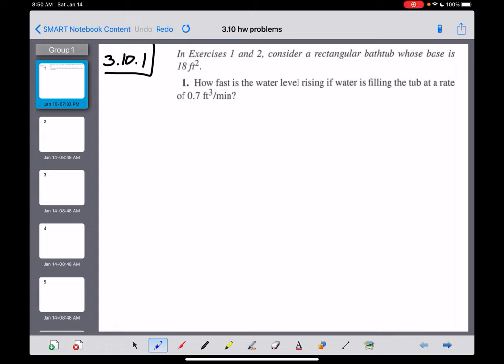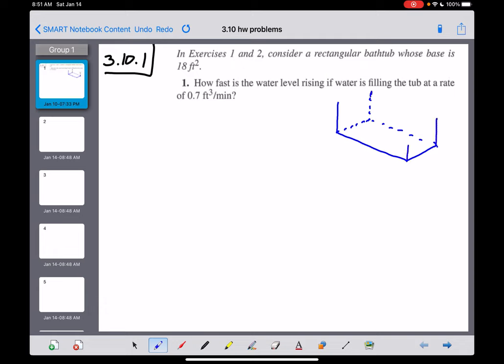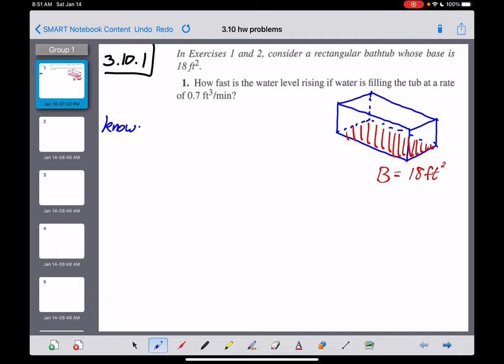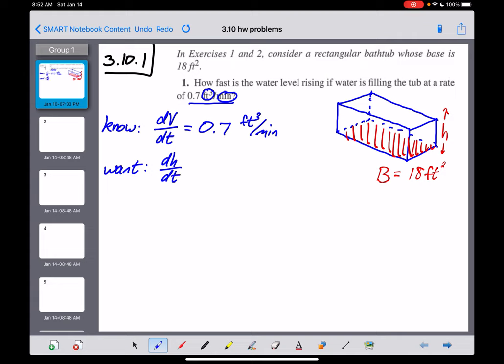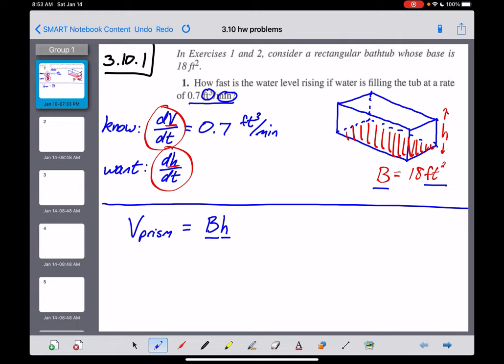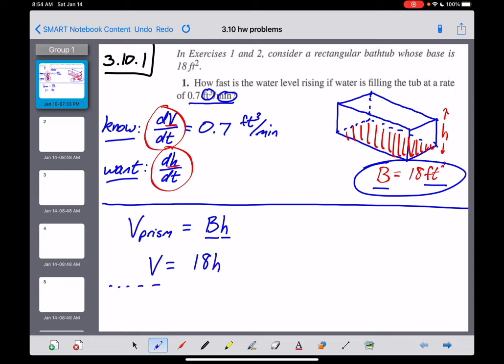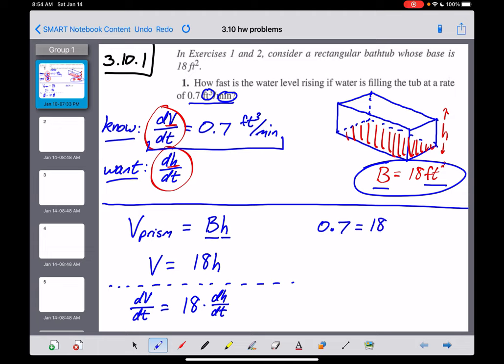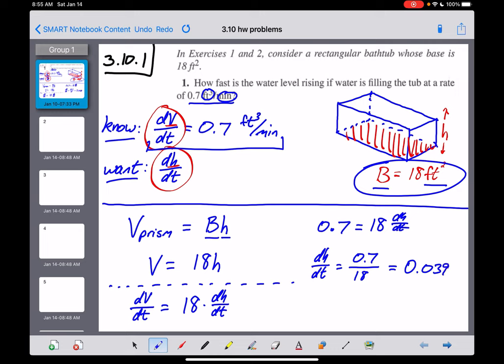AP Calc - 3.10.1